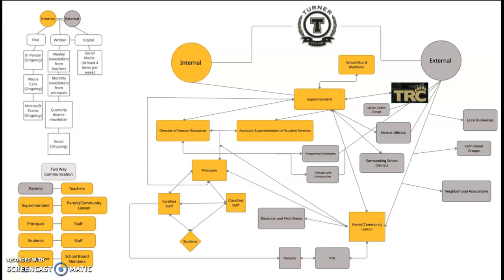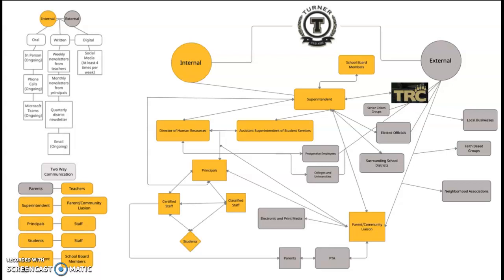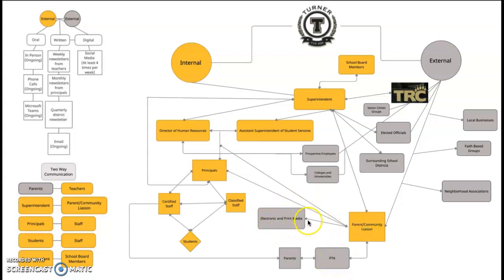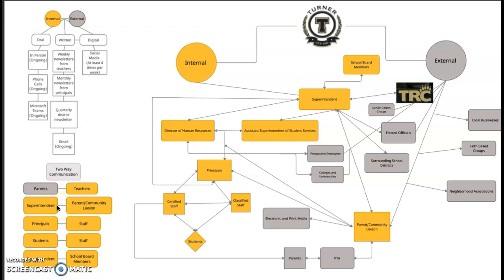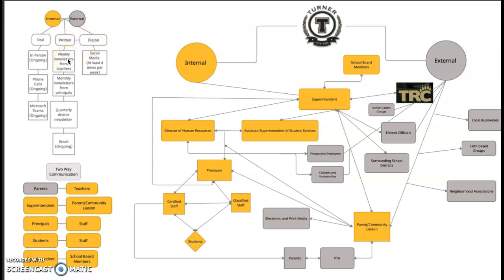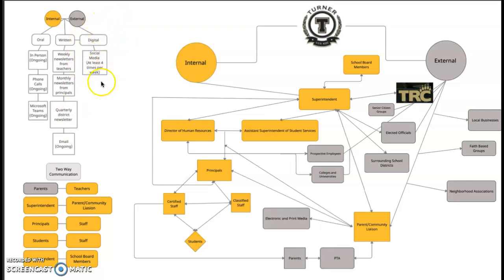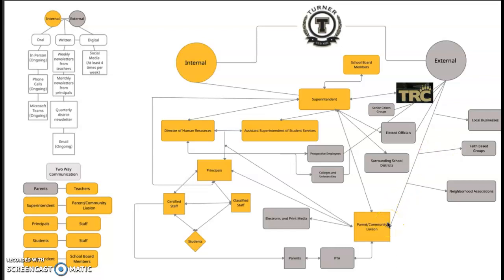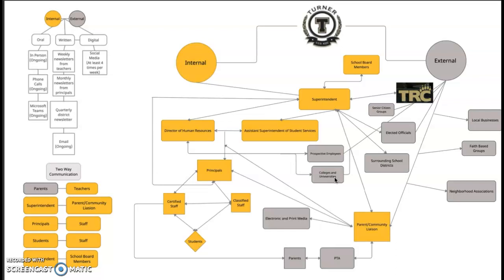Module 7 Internal/External Publics EDL 856va